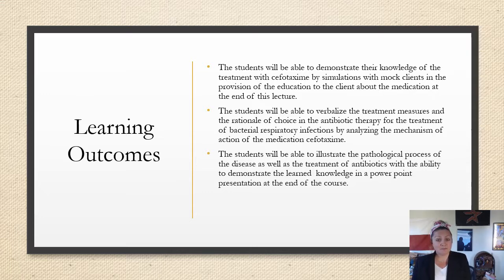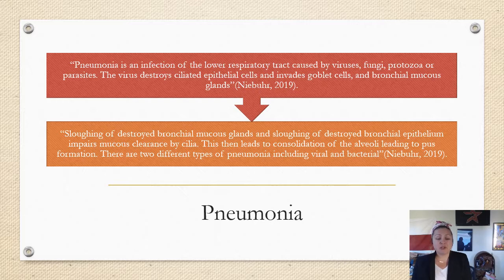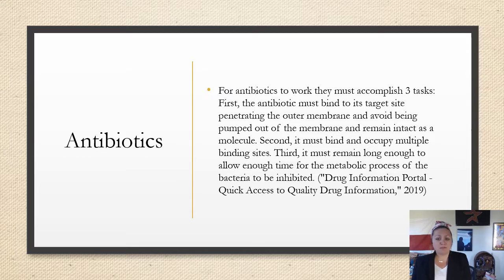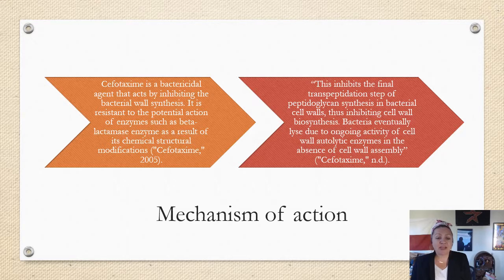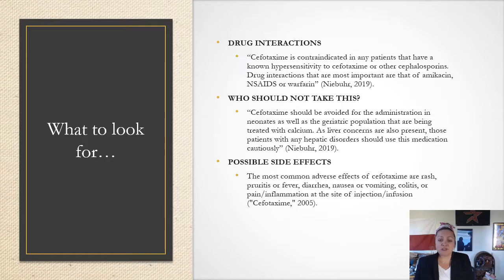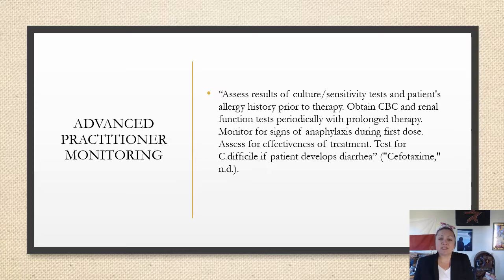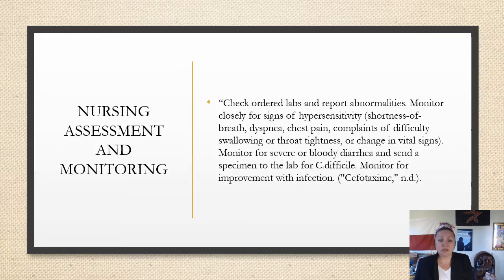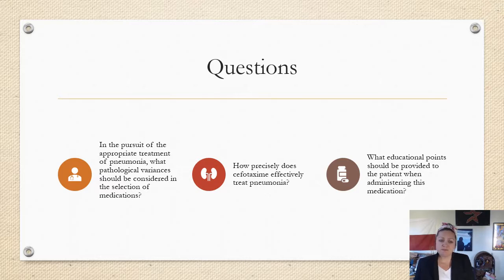Cefotaxime in the treatment of bacterial pneumonia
Lecture presentation on Cefotaxime in the treatment of pneumonia in the fulfillment of requirements for Advance Pharmacology NSG 5319-400 UT Arlington.